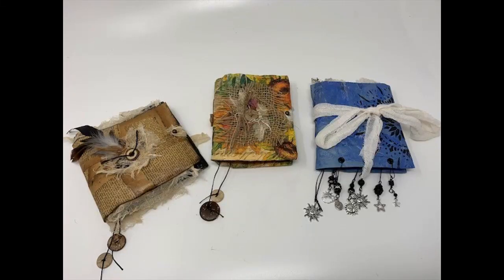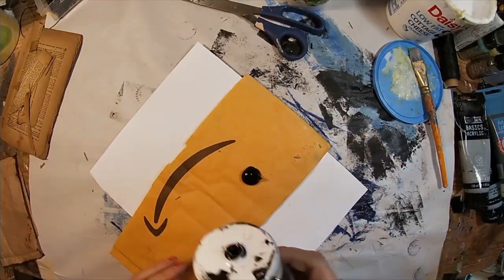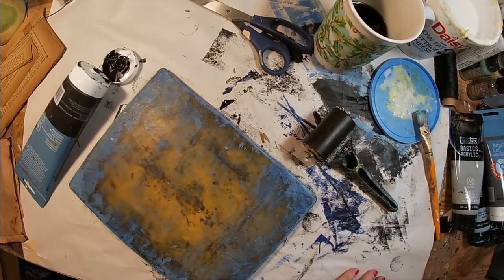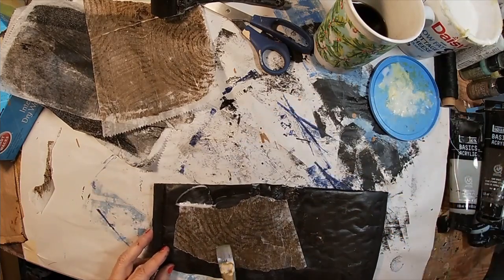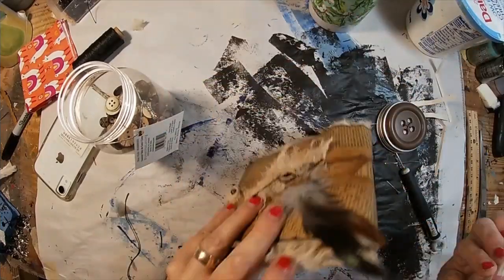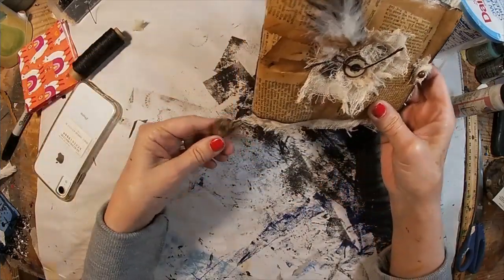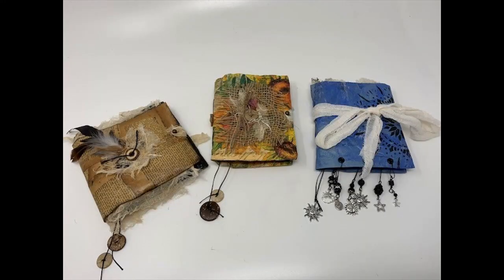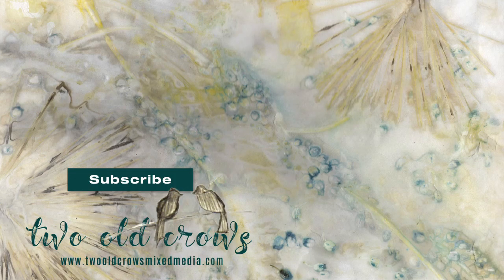Three Journals from one Amazon Padded Envelope Part 2 : Book Page & Napkin Cover on Amazon Envelope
I made a journal from an Amazon padded envelope and it received a lot of watch time so I thought let's try to configure another type of journal from one that packaging.  Here it is!, three journals created from one padded envelope.  Wouldn't this be a great little gift, a special adornment on a package or just a nice handy size to have when out and about.

This is PART 2 and in this video I complete the book page and napkin covers!  Here is the link to PART 1